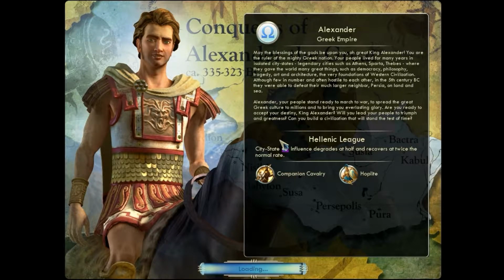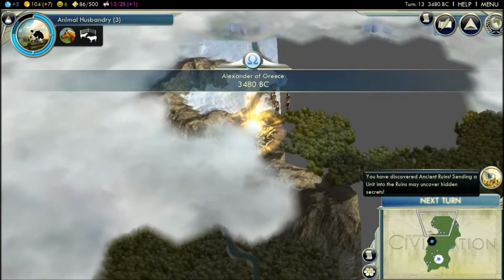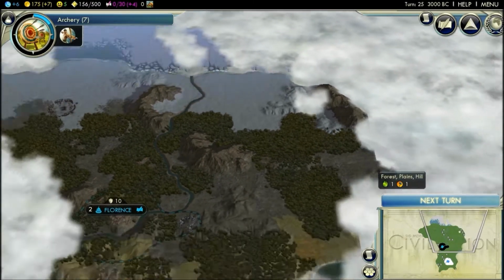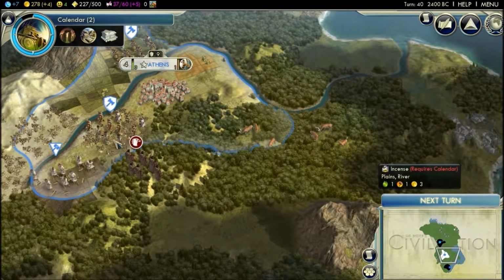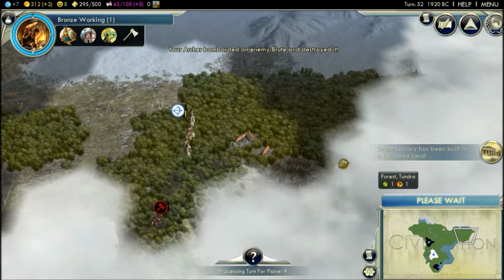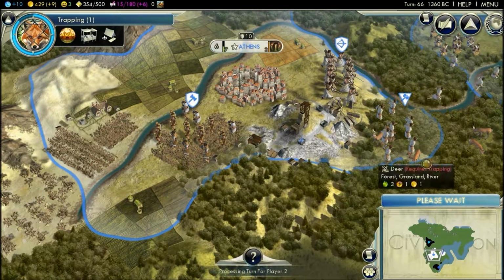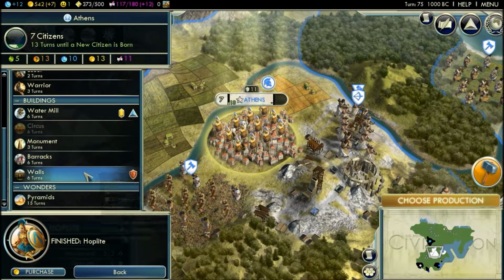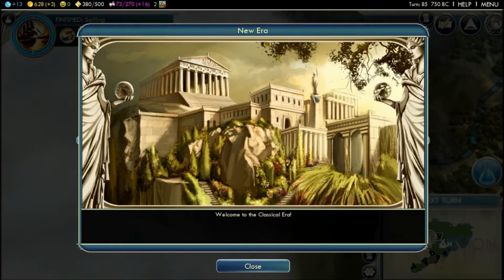AustroXD Civ 5 RELOADED Ancient Era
This time we got every one together and said PARTY!!